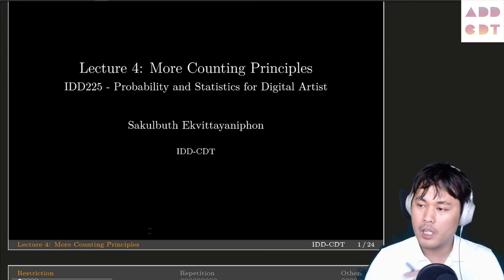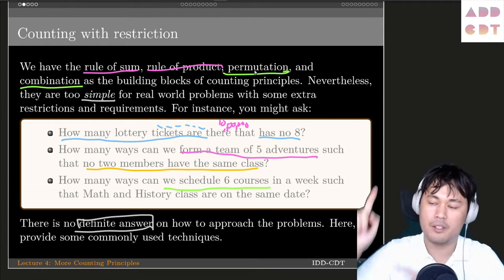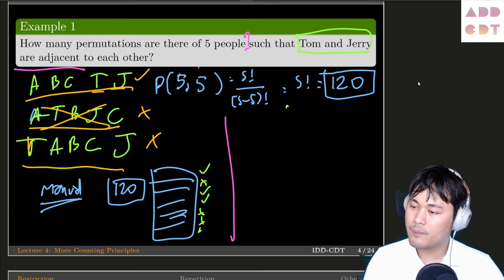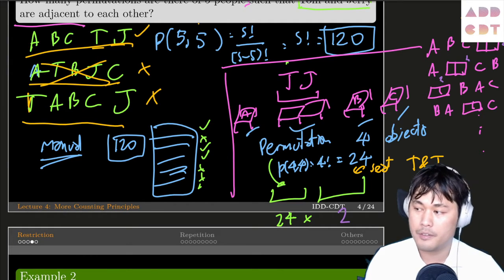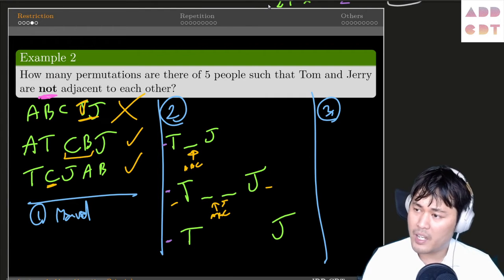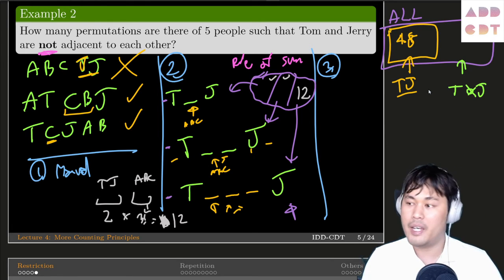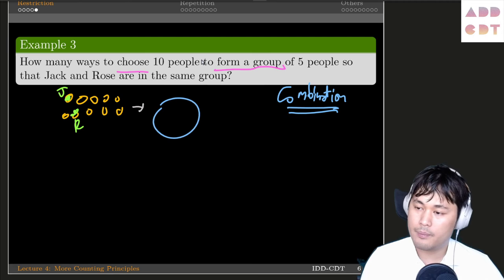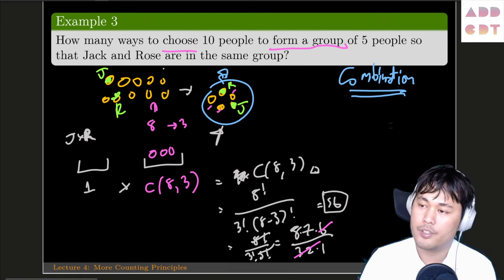Prob and Stat - Lecture 04 part 1: Counting with restriction